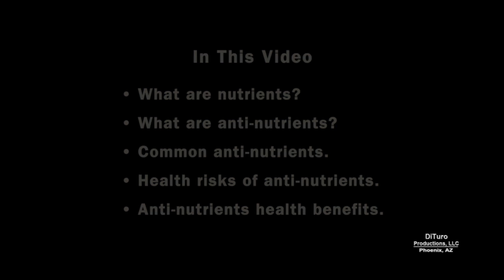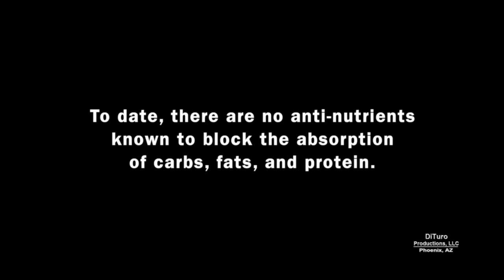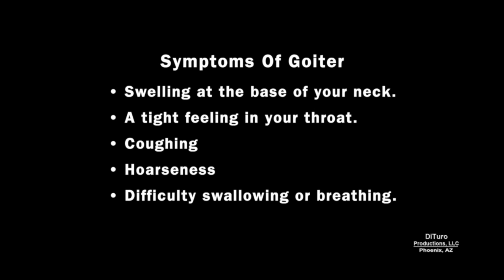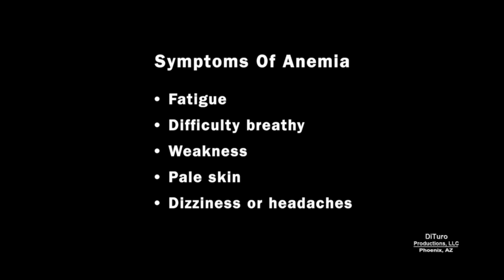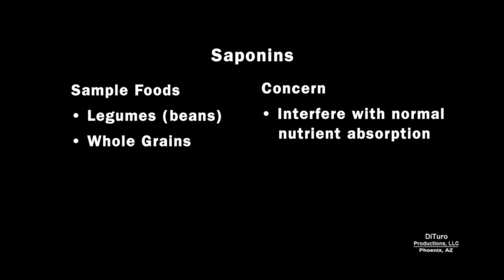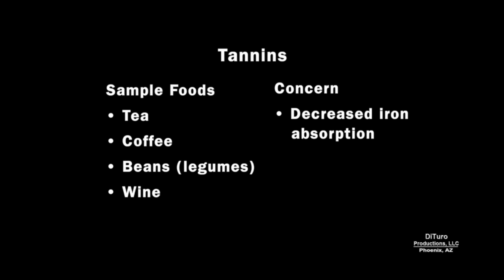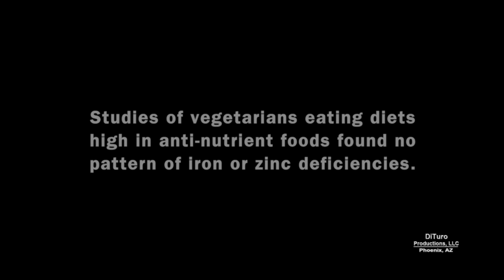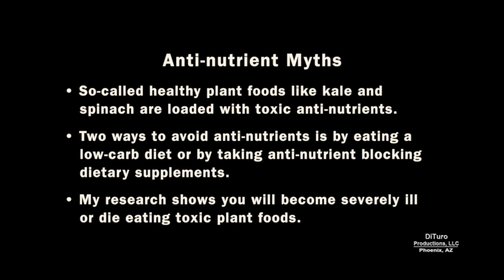Anti-nutrients Facts & Myths (700 Calorie Meals) DiTuro Productions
Facts and myths about anti-nutrients found in many plant foods. This video includes:

• What are nutrients?
• What are anti-nutrients?
• Common anti-nutrients.
• Health risks of anti-nutrients.
• Anti-nutrients health benefits.